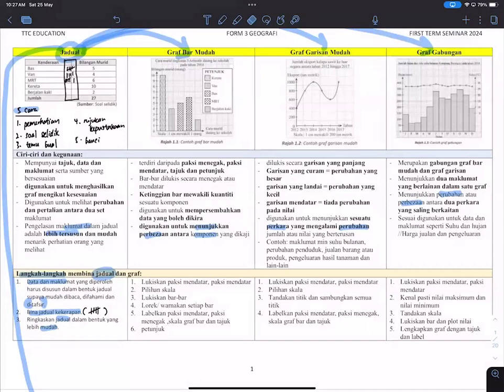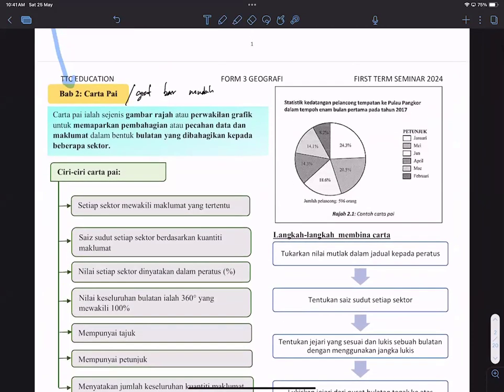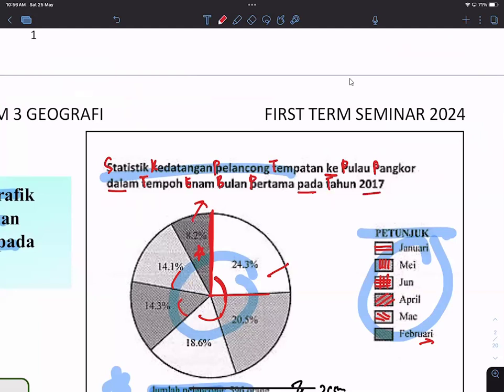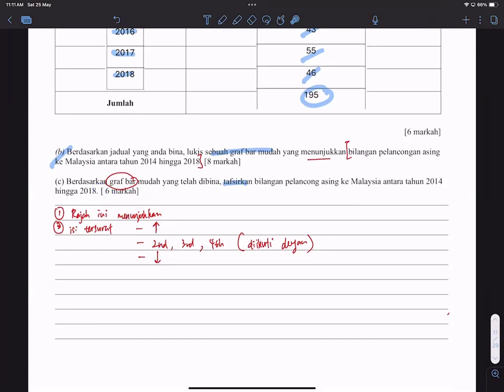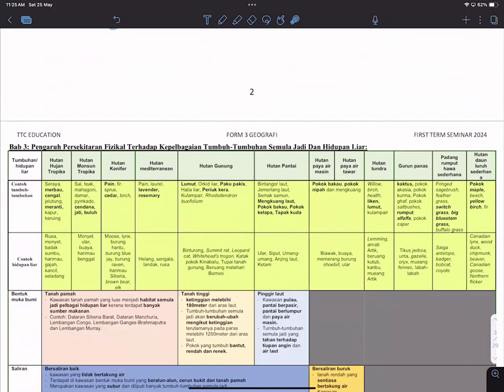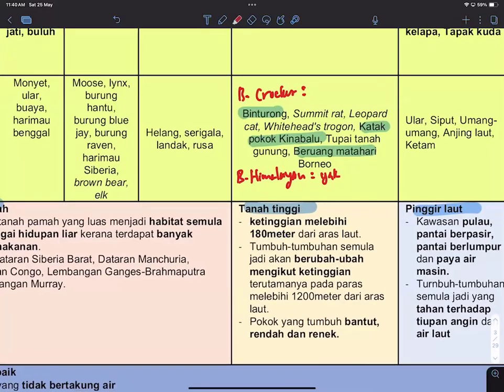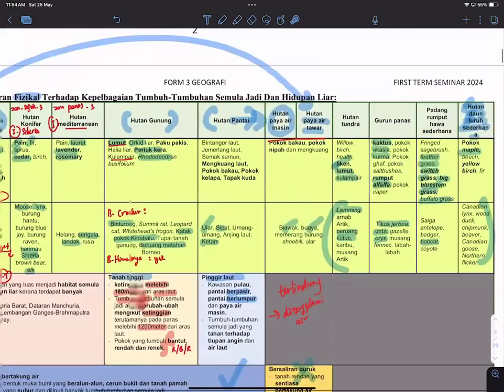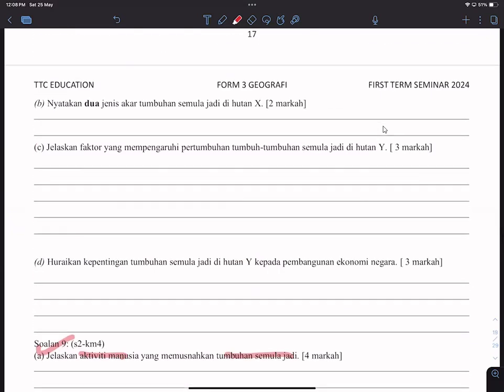Tutor Eu Yang GEO F3 Seminar 2024 - English conducted